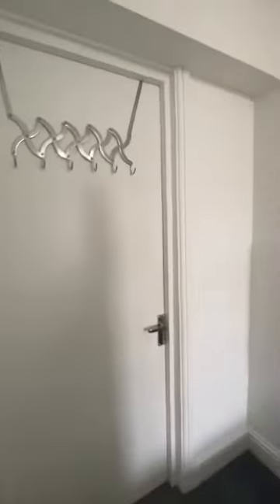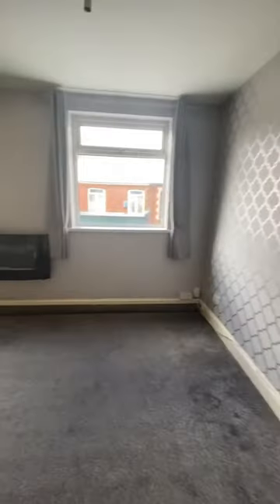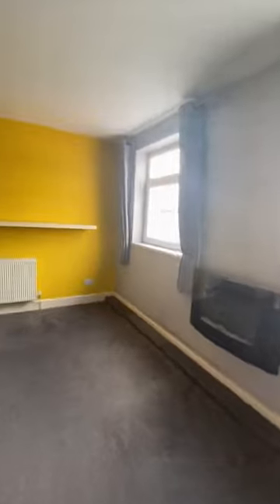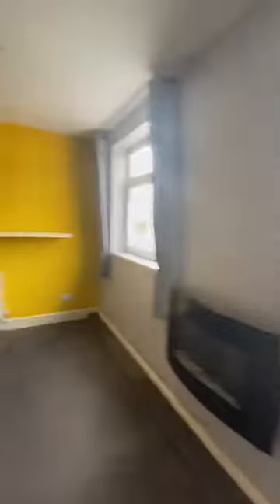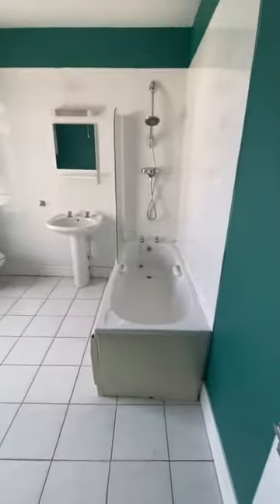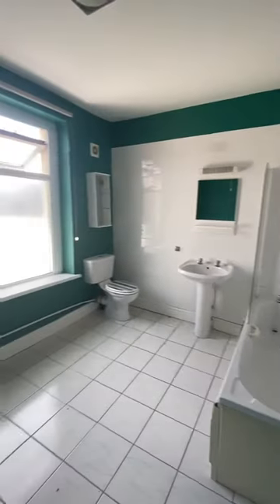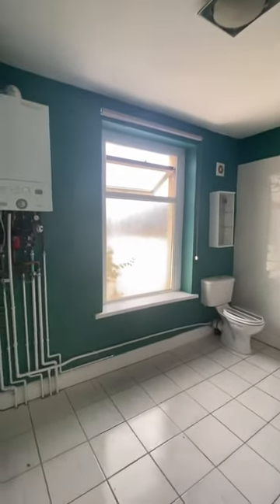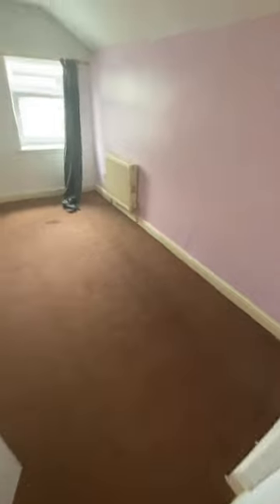Ref: 3055 Carlisle Street, CF24 2DS